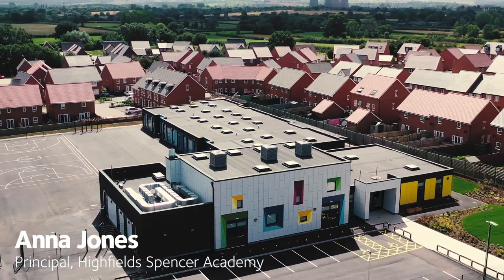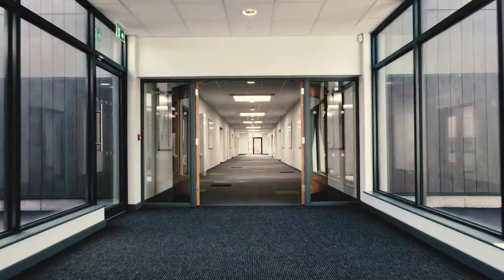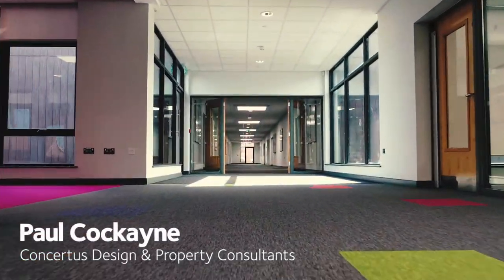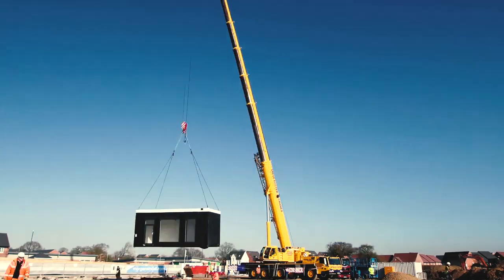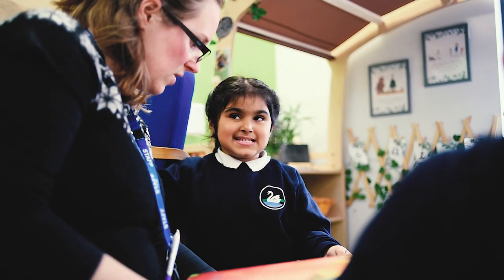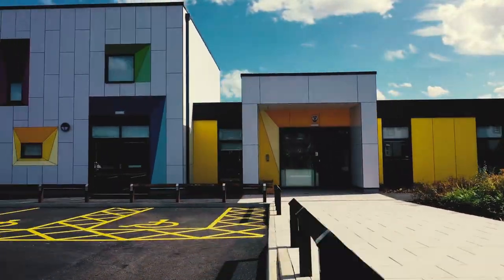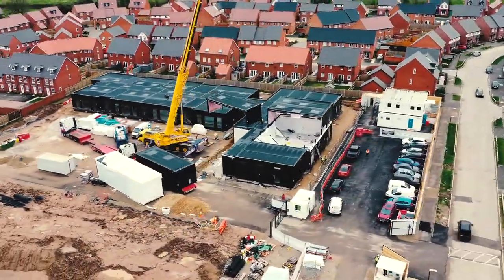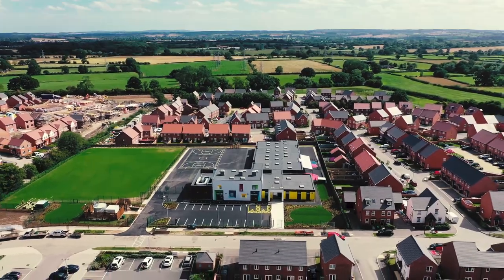Highfields Spencer Academy - Where modular delivered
A collaborative project delivered in just 44 weeks